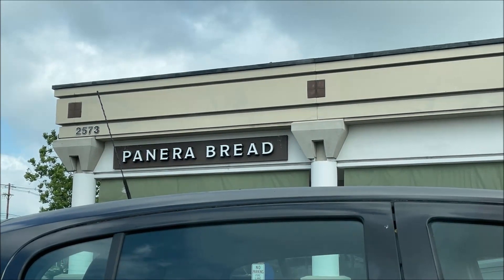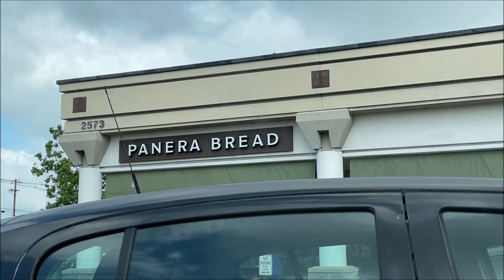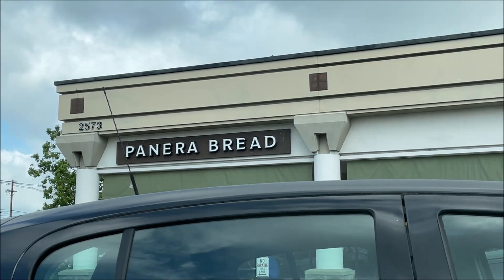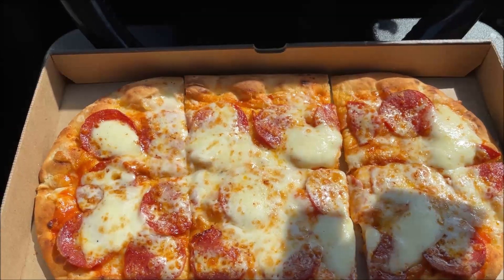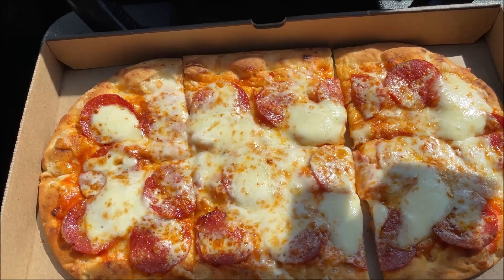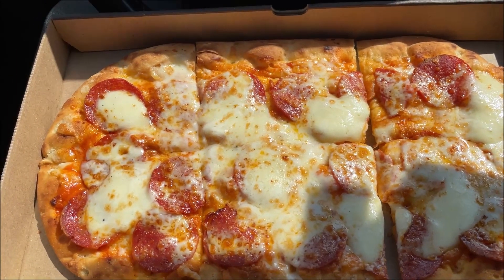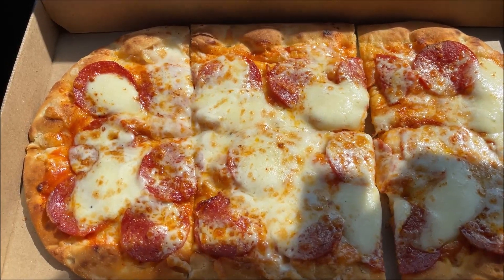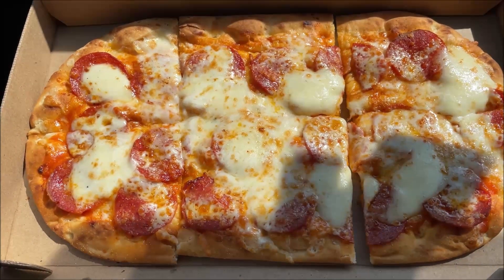Panera Bread: Pepperoni Flatbread Pizza Review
This is a taste test/review of the Panera Bread Pepperoni Flatbread Pizza. It is thick sliced Pepperoni, fresh mozzarella and shredded Fontina and mozzarella cheese blend with tomato bell pepper sauce on flatbread. It is 950 calories and cost $9.39 before tax.